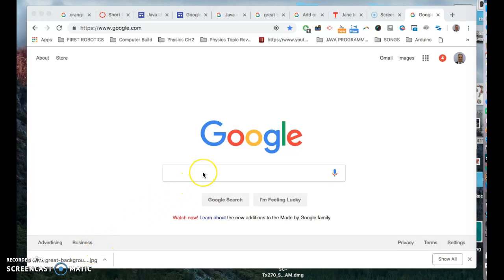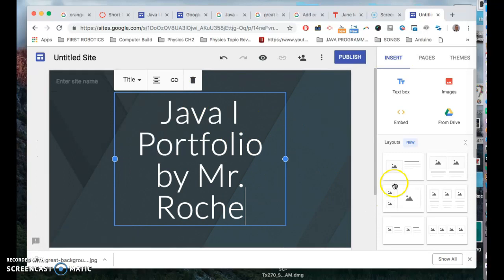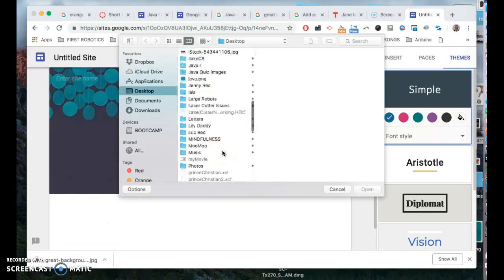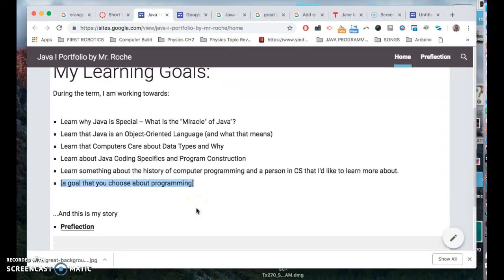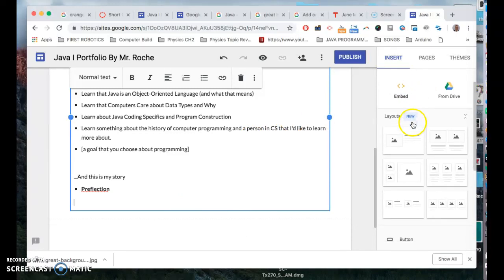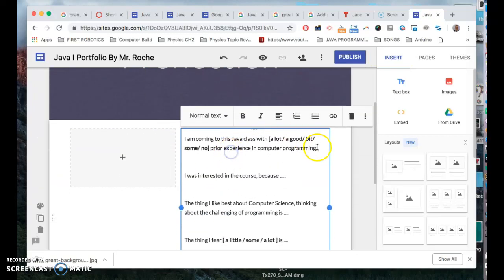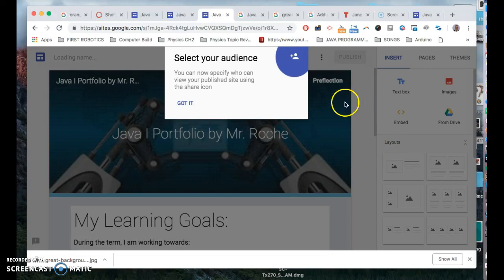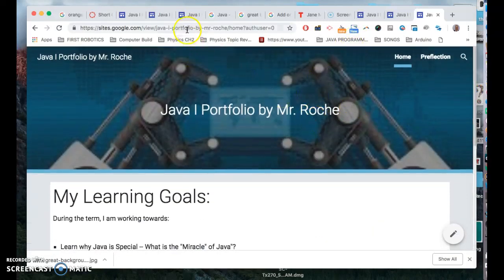Java I Setting Up Portfolio Site On Google Sites